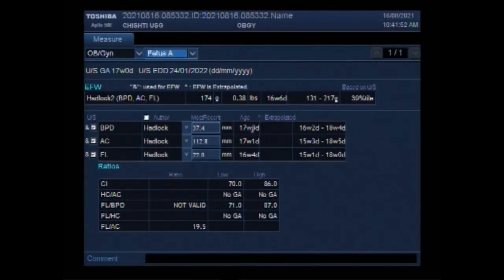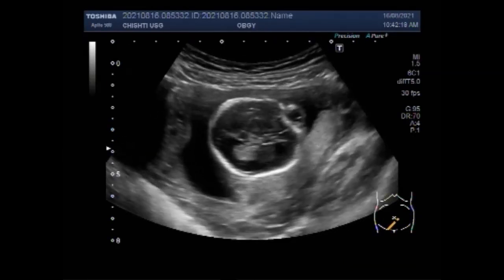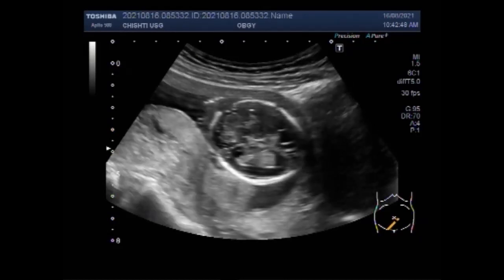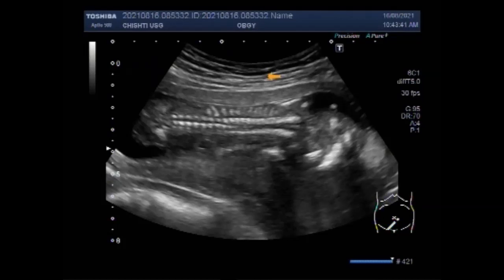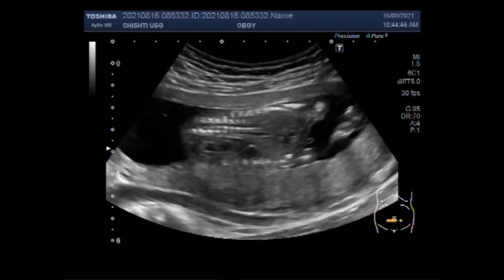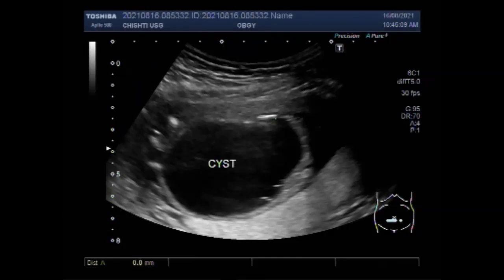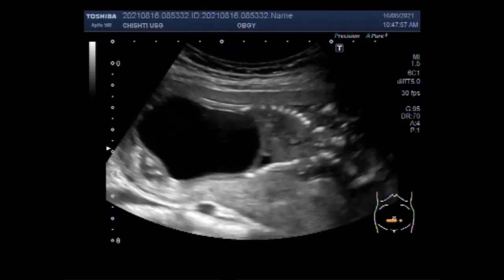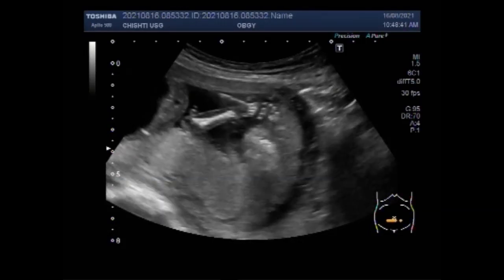A Fetal abdominal cyst and Limb reduction with a Pregnancy of about 17 weeks.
This video shows a Fetal abdominal cyst and Limb reduction with a Pregnancy of about 17 weeks.
A fetal abdominal cyst is a liquid-filled structure seen within a baby's abdomen, usually found on routine ultrasound, before birth. The location of the cyst often suggests from which organ in the abdomen the cyst originates.
Fetal abdominal cysts are rare and few cases have been described in the literature. With recent advances in ultrasound techniques and increasing clinical experience, routine ultrasound screening has facilitated the early detection of fetal structural abnormalities.
Sometimes, fetal abdominal cysts go away on their own before birth and don't require treatment. At other times, some newborns require surgery (cystectomy) to remove a cyst causing symptoms. If we can't remove a cyst completely, we may drain it or remove portions.
Doctors often find cystic hygromas before a baby is born. Only one in 8,000 babies is born with this kind of cyst. Some of them may also have certain birth defects. So if your baby has cystic hygroma, your doctor will probably suggest tests to check for other problems.
Surgery is the most common treatment for cysts, and results are generally good. Some cysts may require more extensive surgery to repair complex problems involving many organs. However, some abdominal cysts will go away on their own before the baby is born or be so small that they do not require surgery.
                                                               Limb reduction
Upper and lower limb reduction defects occur when a part of or the entire arm (upper limb) or leg (lower limb) of a fetus fails to form completely during pregnancy. The defect is referred to as a “limb reduction” because a limb is reduced from its normal size or is missing.
Some of the congenital deformities of the lower limb include Congenital talipes equino varus: Congenital talipes equino varus commonly called clubfoot is the most common and obvious of all foot deformities.
The cause of congenital limb defects is unknown. However, risk factors that may increase the likelihood of a congenital limb defect include the following: Conditions, such as genetic abnormalities, growth restriction, mechanical forces, that affect the baby in the uterus during development.